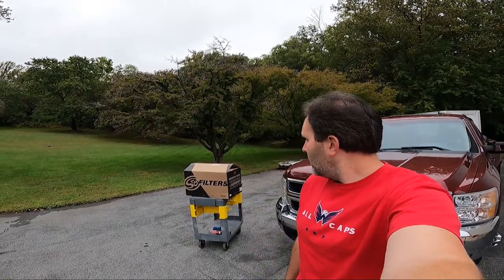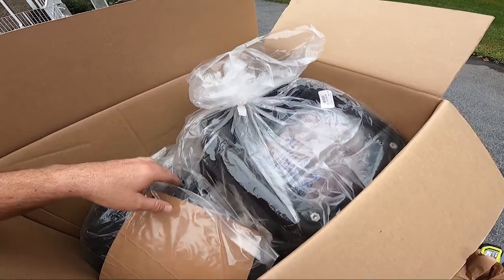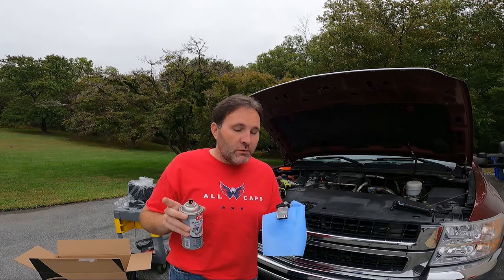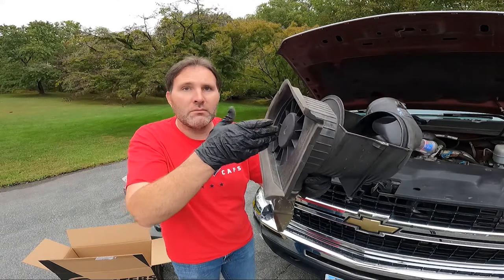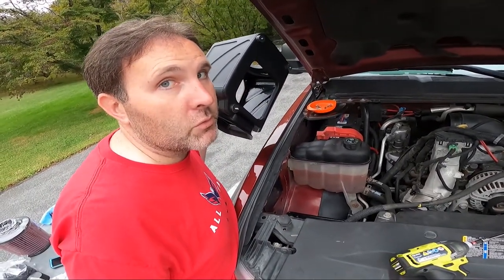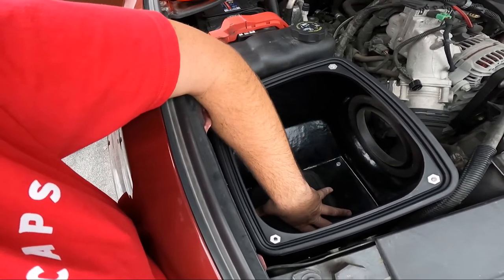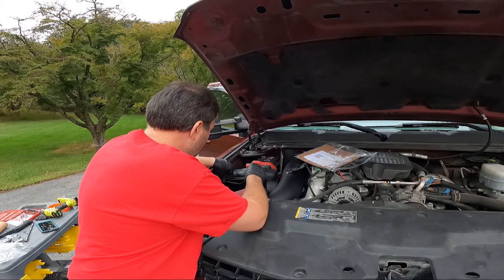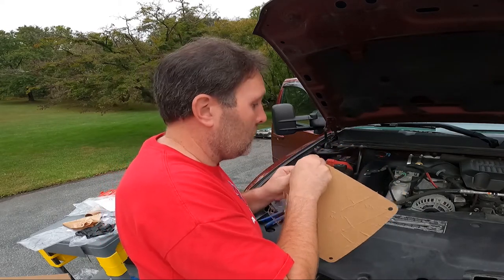Installing a S&B Cold Air Intake on my 2009 Chevrolet Silverado 3500 with the LMM Duramax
Installing S & B 75-5091 Cold Air Intake on my Duramax. I haven't driving enough to get a MPG but I did a 240 mile drive pulling my trailer and that's about the mileage I'd usually have to fill up at with the trailer but with this I was a little under half a tank! Next up exhaust and tune!!